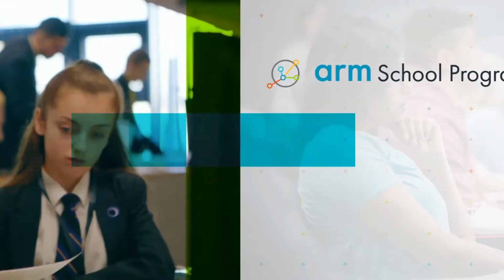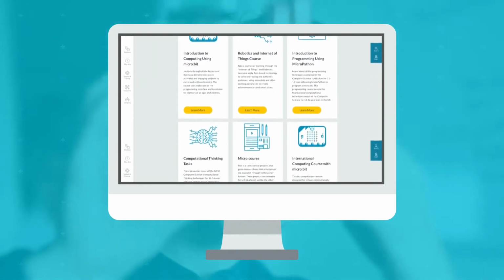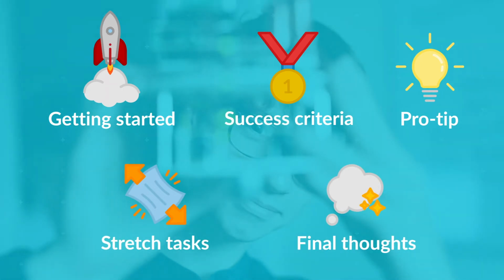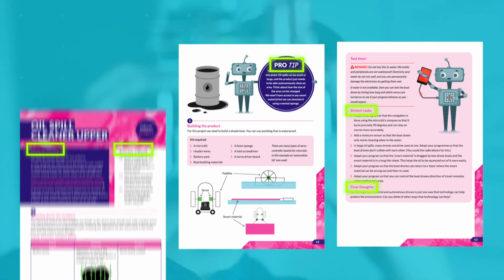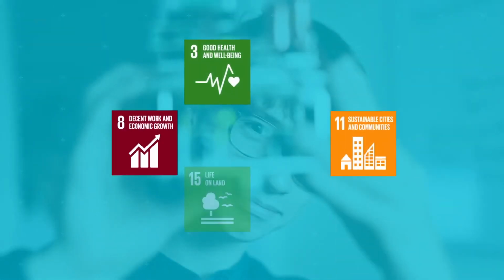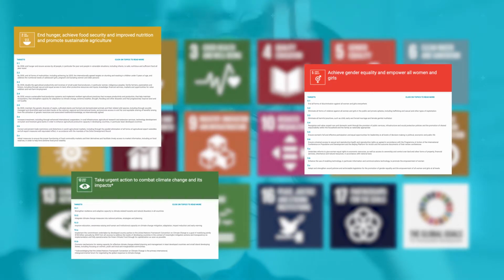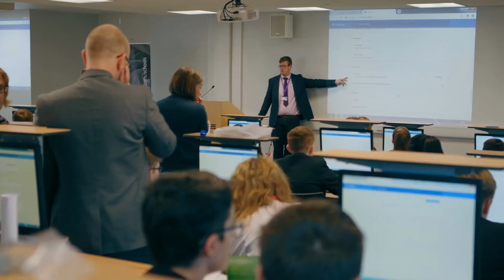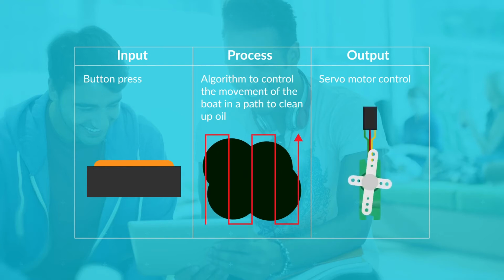The ASP Approach | Teaching with Physical Computing #1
In this module, we look at some examples of how physical computing devices from Micro:bit, Raspberry Pi and Arduino can be used in the classroom. All enabled by freely accessible resources from the Arm School Program (ASP). We explore how the resources can be used to shape learning experiences and spark a lifelong engagement with Computing.

We look at examples of how ASP's resources are structured, why they are structured this way, and how they can be applied in a number of different ways depending on your context. The resources have been designed to be flexible so that they can be used as a single lesson or activity, or as a whole curriculum.

Enroll for free to 'Teaching with Physical Computing' on edX

You can also access our free teaching resources based on Micro:bit and Arduino